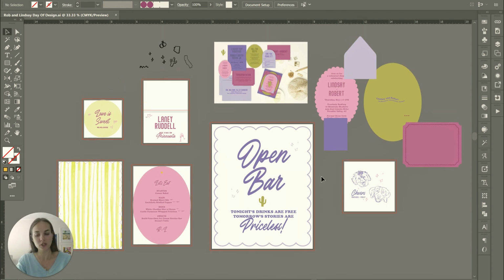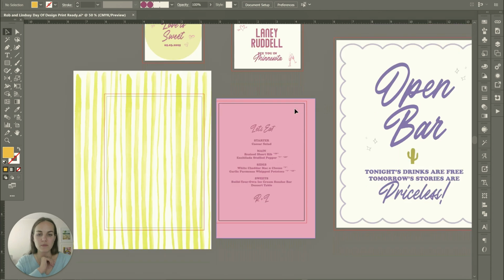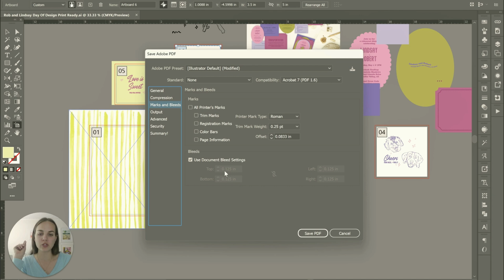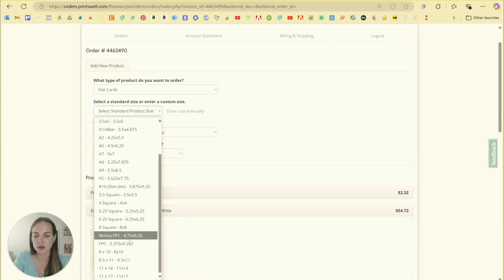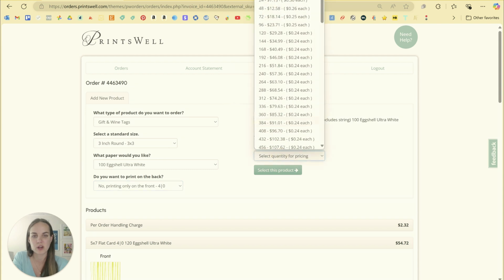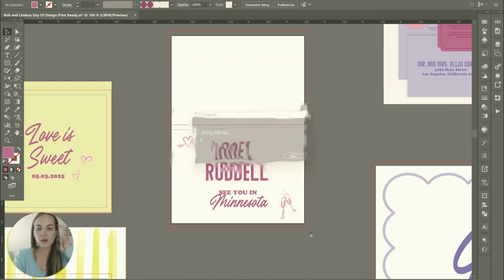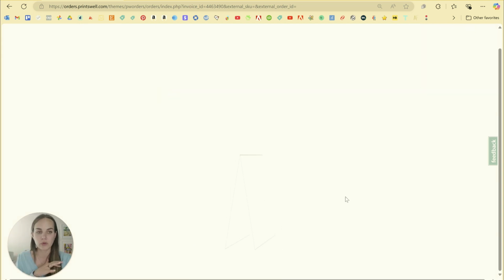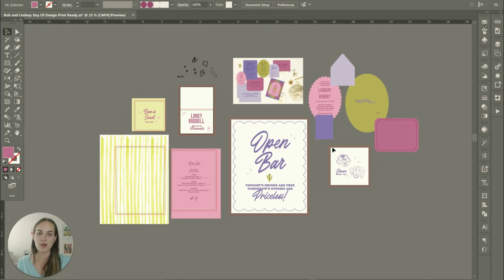Order Wedding Day Stationery with Me | Step-by-Step Process Using Adobe Illustrator + PrintsWell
Come behind the scenes with me as I walk you through my exact process for ordering wedding day stationery! In this video, I’ll show you how I prep files, save artboards from Adobe Illustrator, and place a professional print order using PrintsWell Fulfillment.

💡 What You’ll Learn:
• How to export and save multiple artboards from Illustrator
• What to double-check before uploading to PrintsWell
• How to order different products (die-cuts, gift tags, folded cards, etc)
• Tips for proofing your order before submitting